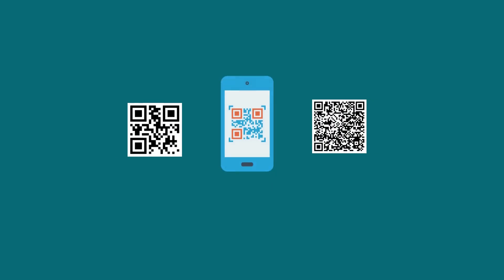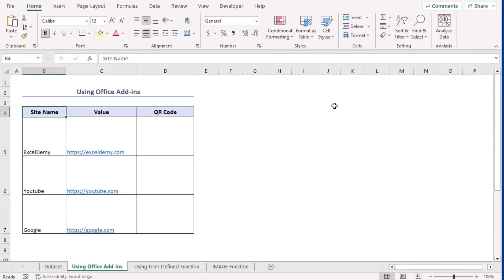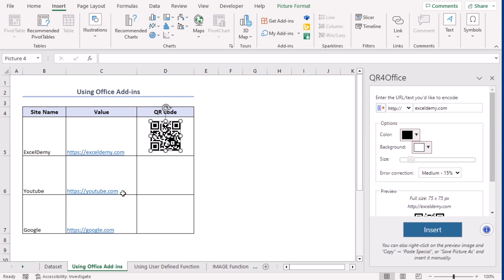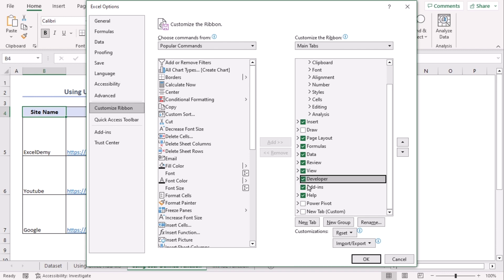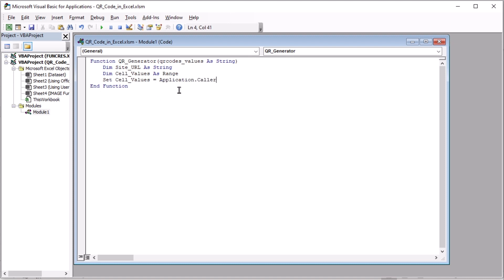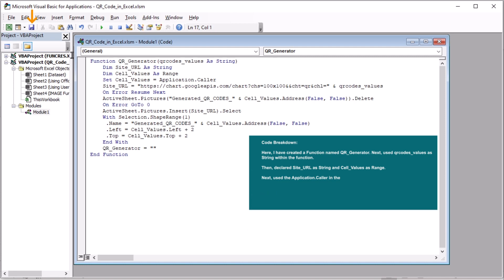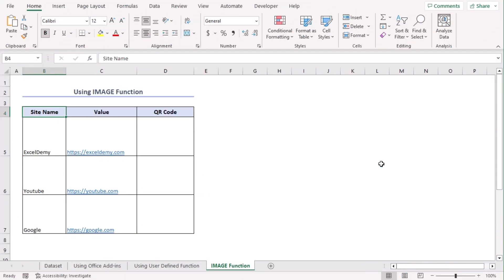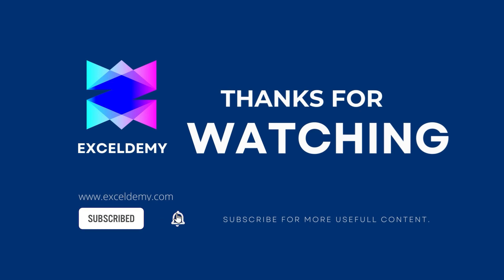How to Create QR Code in Excel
In this video, I'll guide you through three methods to create a QR code. You'll learn about using office add-ins, creating a user-defined function, and using the IMAGE function to generate QR codes.
Creating a QR code can help to access your information quickly and conveniently, enhance customer engagement, and make your business more mobile-friendly. With practical examples and step-by-step instructions, you can generate a QR Code in your own Excel spreadsheets effortlessly.

0:00 - Intro
1:00 - Using office add-ins to create QR codes
2:36 - Creating a user-defined function to create a QR code
6:11 - Using IMAGE function to generate QR codes